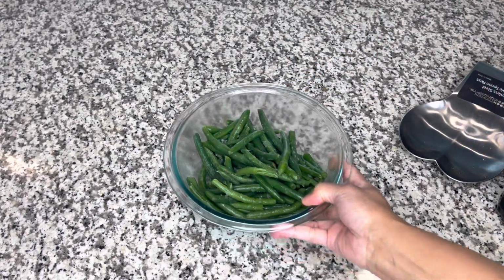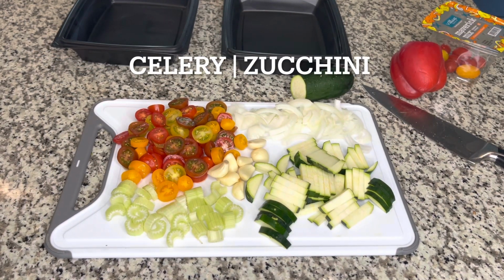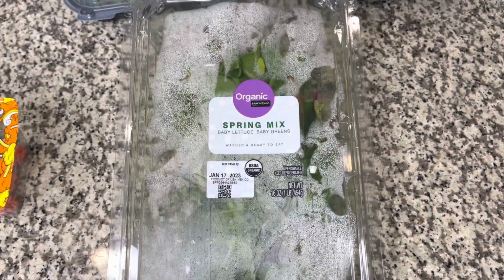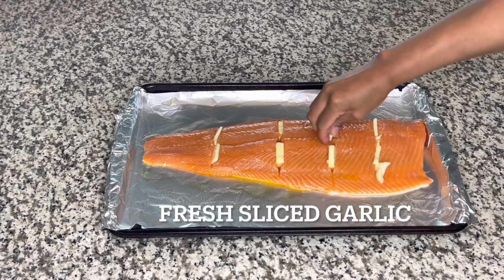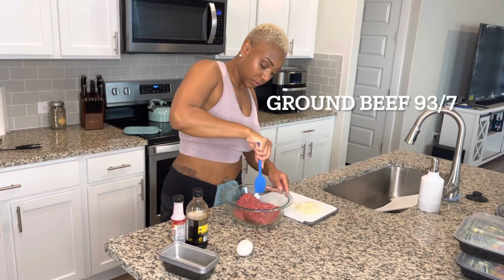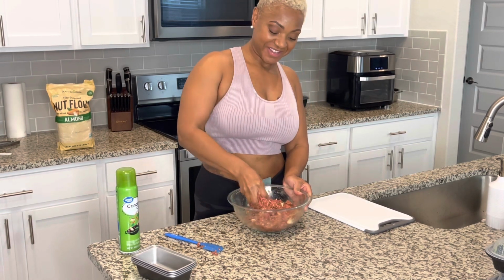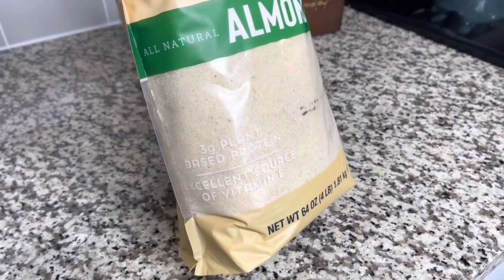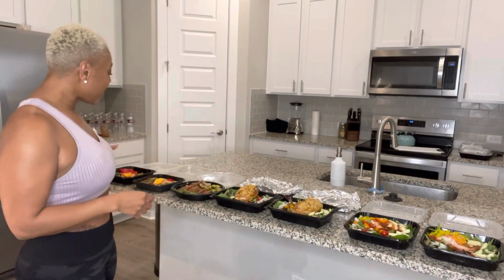Low Carb Keto Meal Prep / 10 - Different All-Natural Meals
Eating the same meal 5-days in a row is boring and unsatisfying.  It is one of the quickest ways to throw your healthy lifestyle away.

If you’re going to make a permanent change in your health, it starts with how you fuel your body.  So let's create healthy meals that excite your taste buds, while aligning with your weight loss and body toning goals!

Click Here to down load the FULL Recipe with Seasonings and all